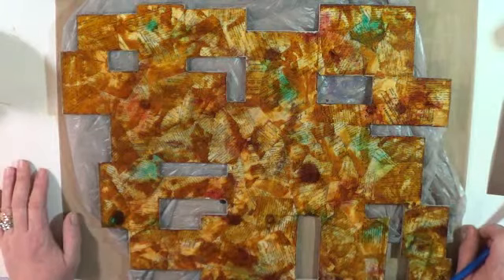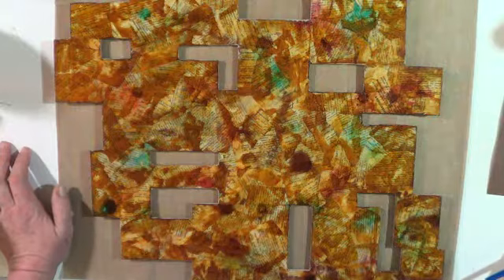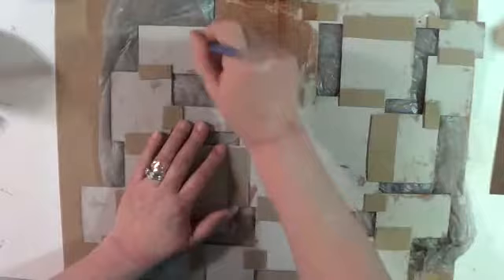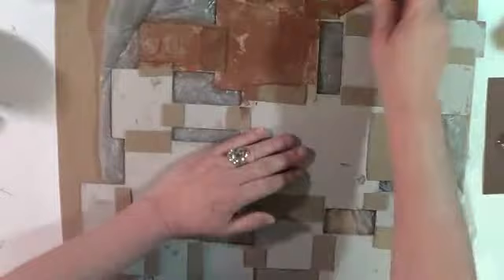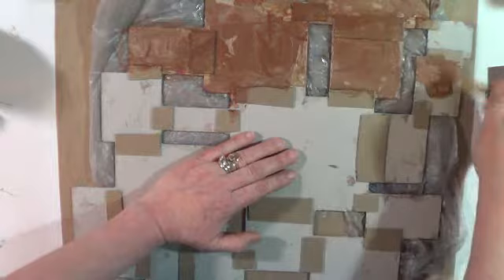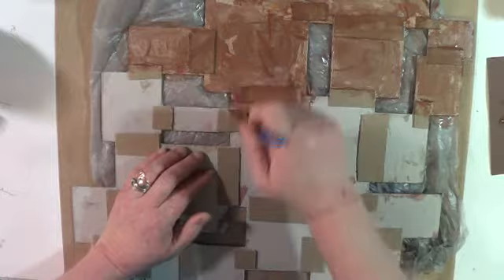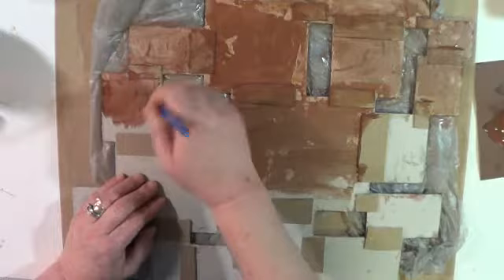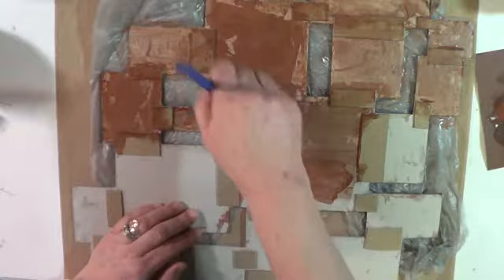Steampunk Mix Media Collage Frame Tutorial Tutorial 1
Hello out there, just wanted to test my new camera angle, I know that my camera was turned the wrong way and I was aware of that issue, I just didn't have the need part to turn ti around, but I hope that this is better for you all, and at the same time I decided to show you the little project I'm working on, please please leave me a comment or ??'s,  and I thank all of you my viewers for your loyalty. cheers